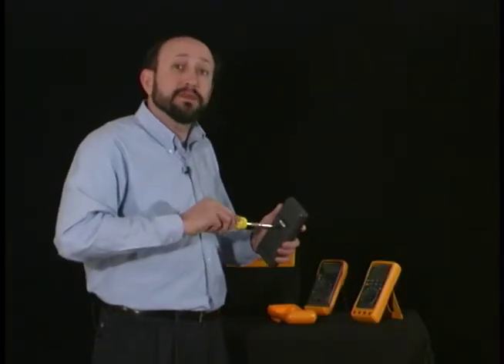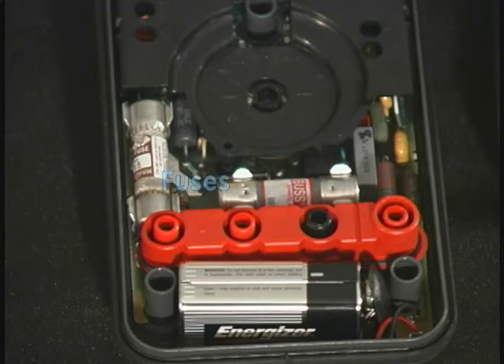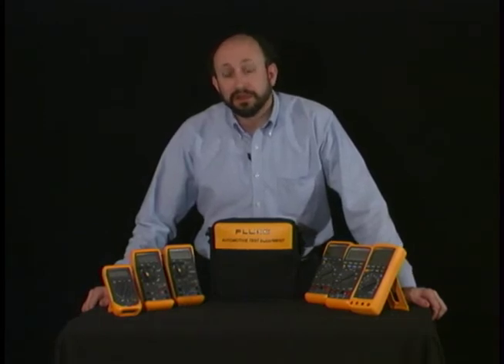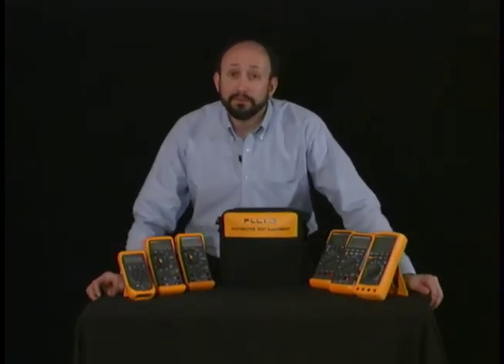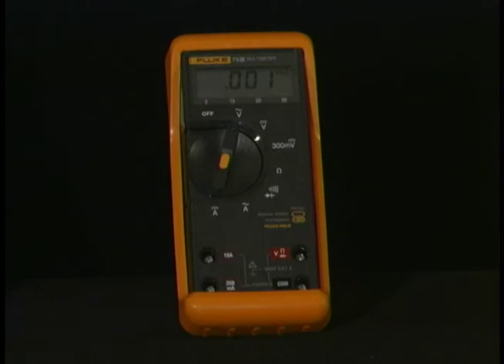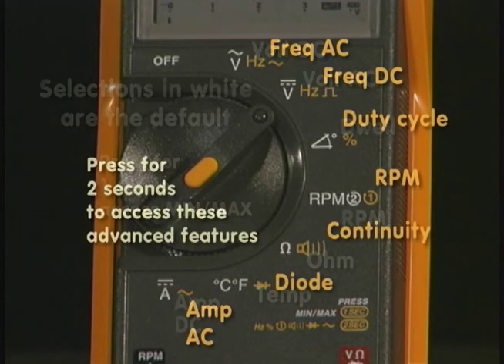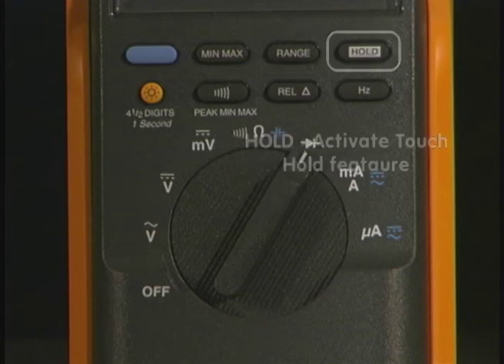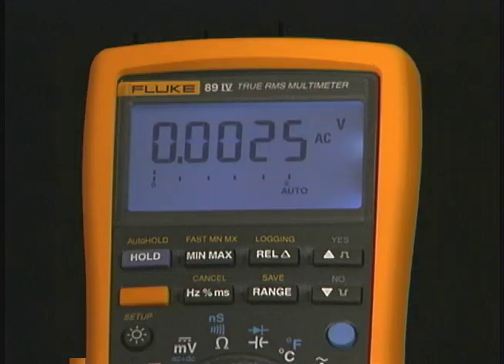Fluke DMM Meters